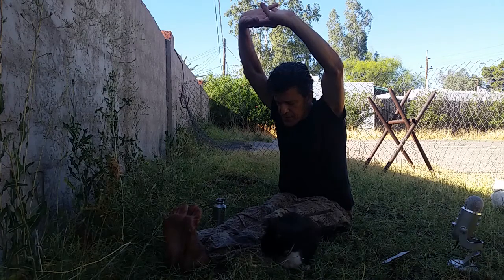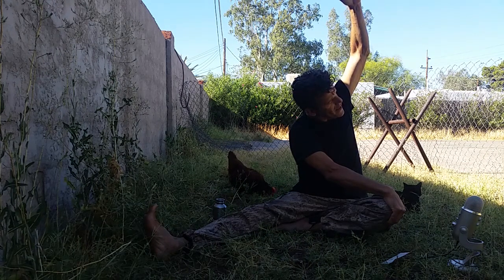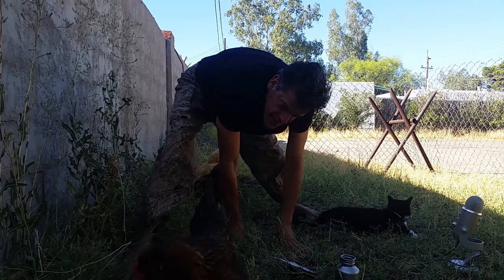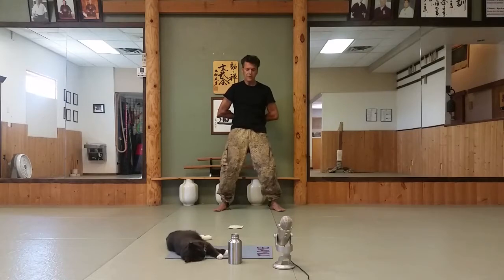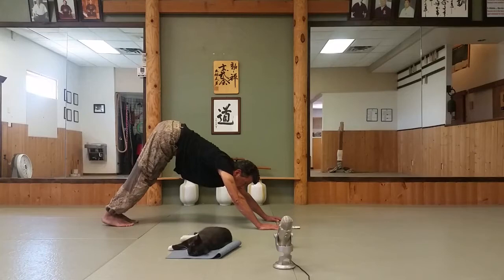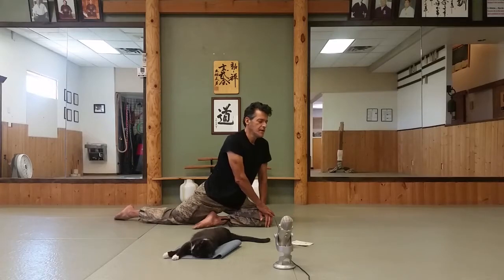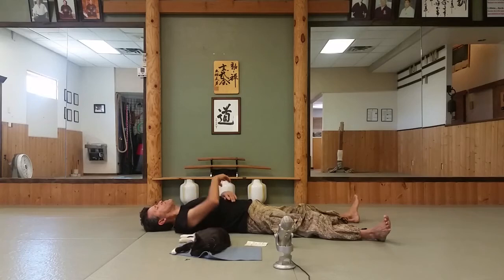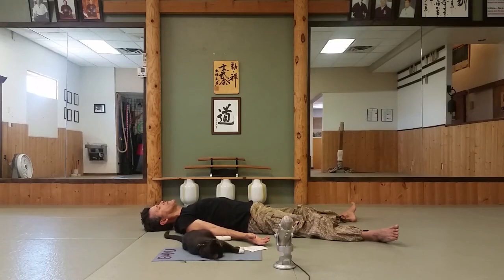Weekly Tucson Chicken and Cat Yoga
This week we de-mystify the lower Bandhas.  In addition to our usual favorite poses, the cats and  hens help us practice a selection of asanas which engage the core.  We will also clarify the differences between some common poses that look nearly the same. At 40 minutes, watch Baby Monster demonstrate a real cat yoga pose we can all do.  At the end of our practice, we will do some Eye Yoga, then I will sneak away during savasana and allow you to meditate alone with Baby for a few minutes.  Remember to turn off YouTube's Autoplay or you might end up meditating to some really weird video. Vegetarians can relax, because the hens are NOT broilers and will continue to do yoga with us into their old age, even after they stop laying eggs.